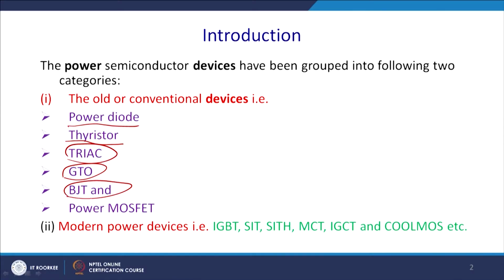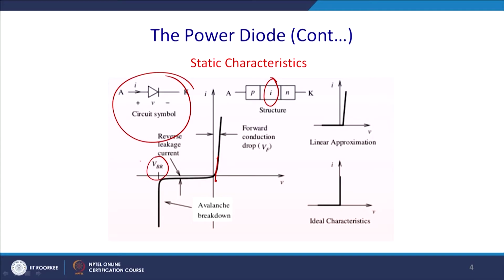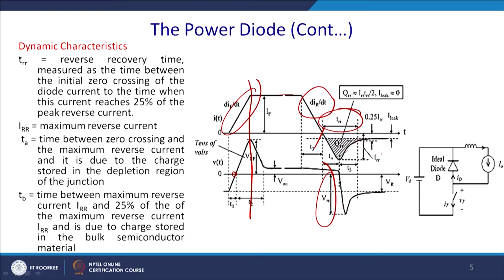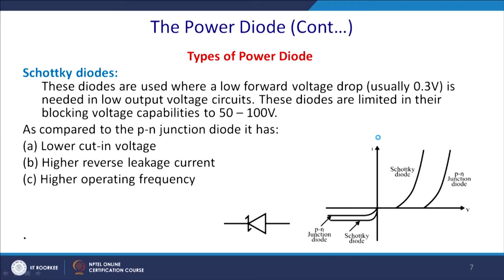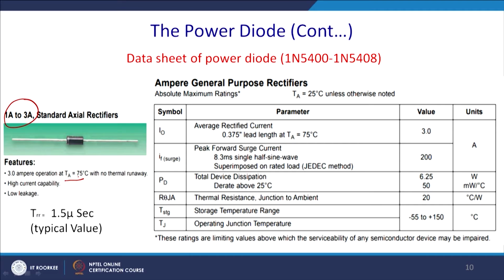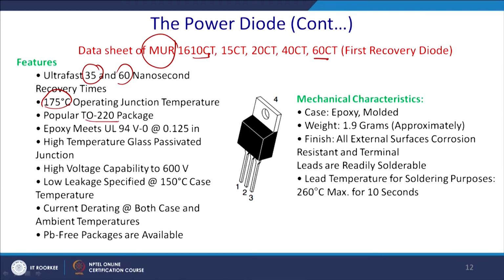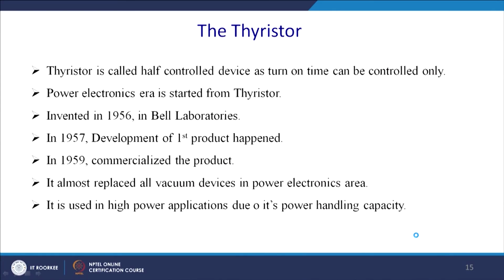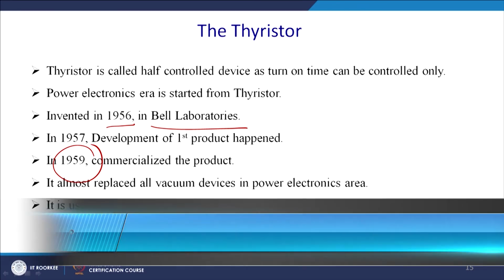Device Physics I